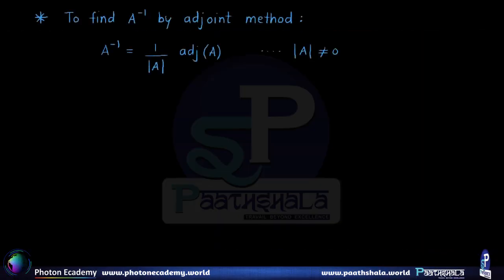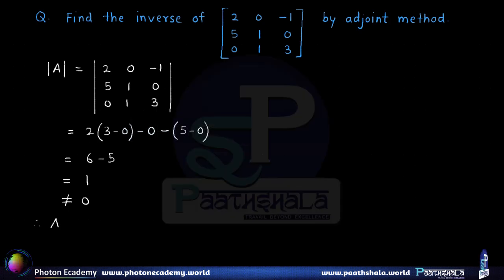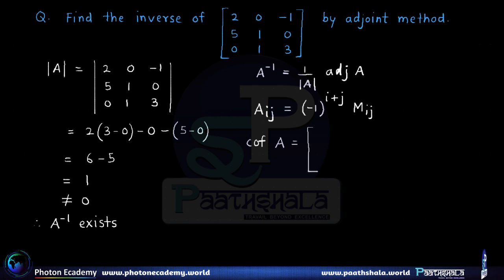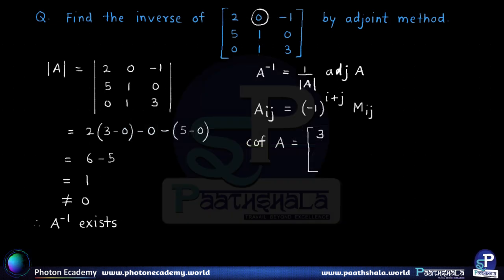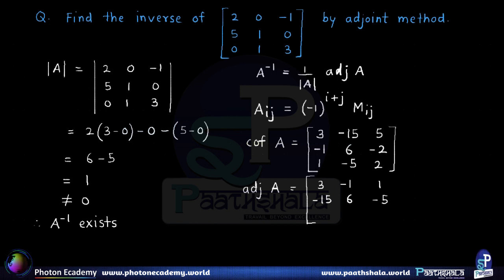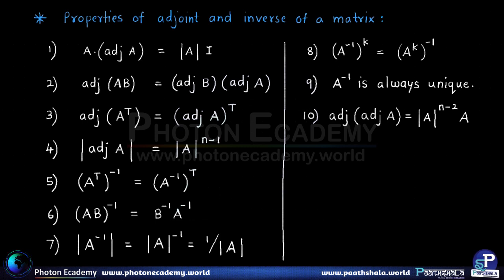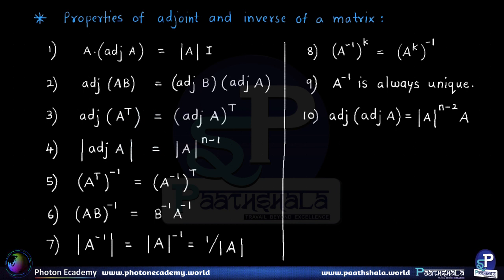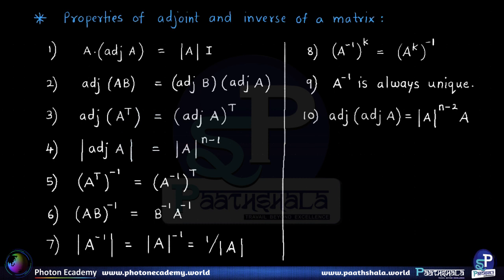Matrices 10 Inverse by adjoint method and properties of adjoint and inverse | SBM sir